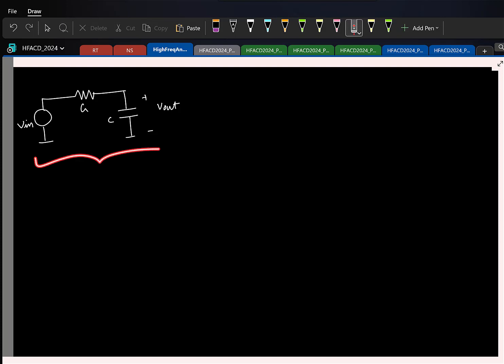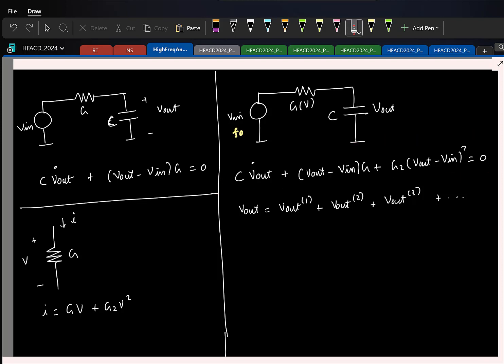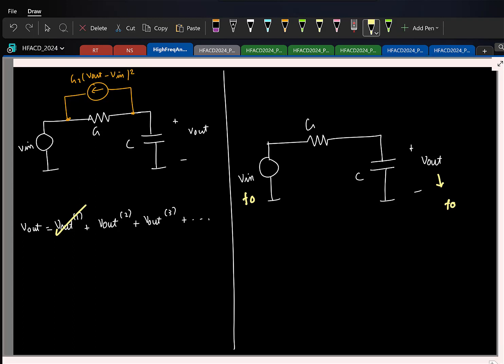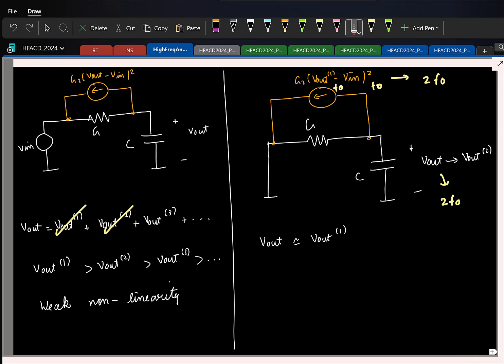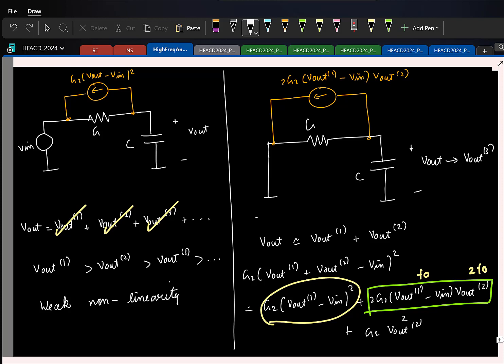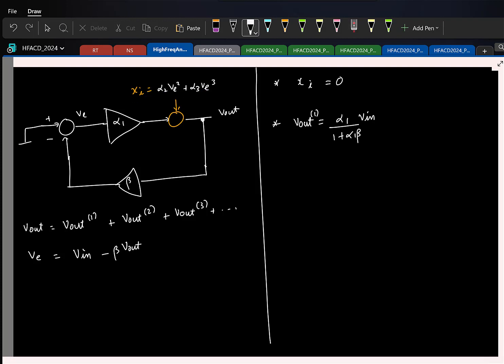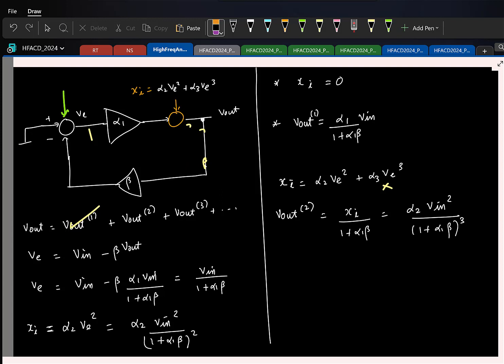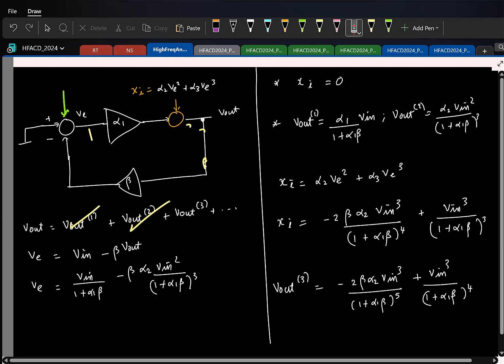Lecture 32(2): The method of current injection for calculating weak non-linearities